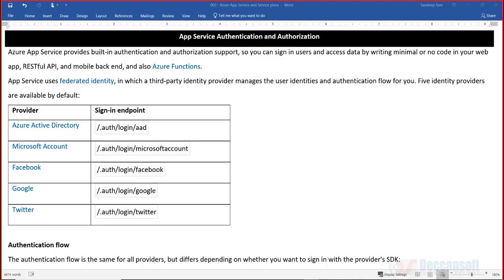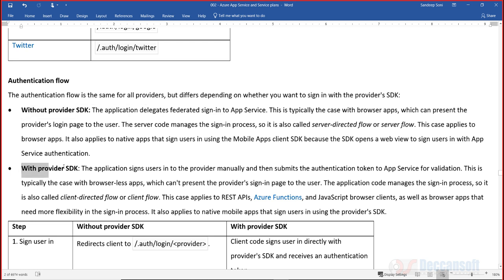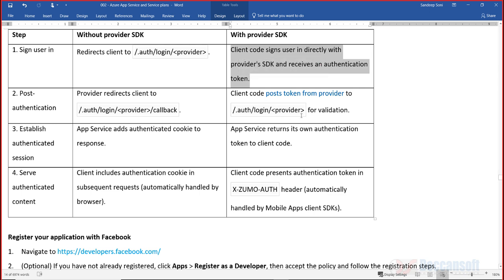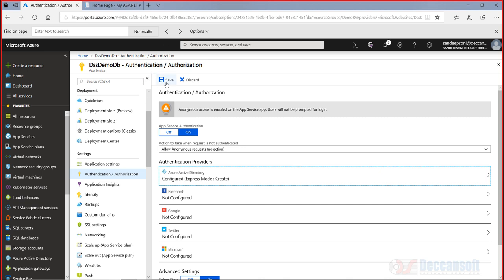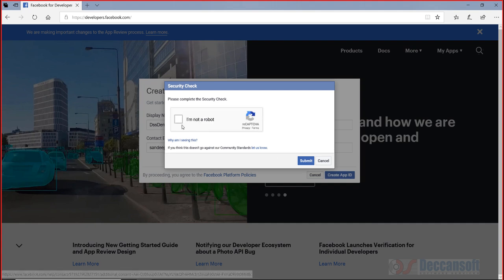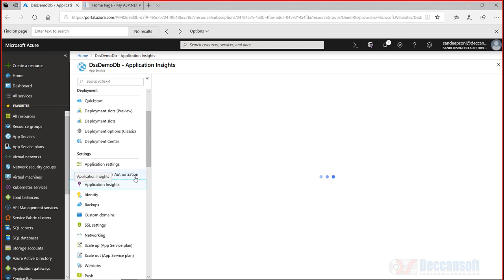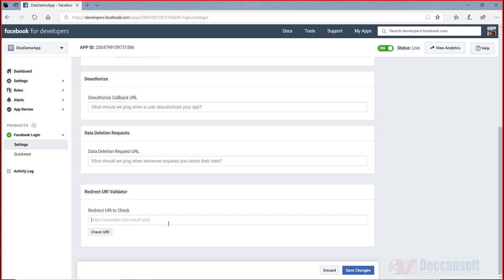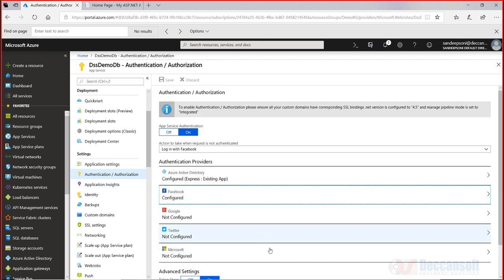01 09 Authentication Authorization